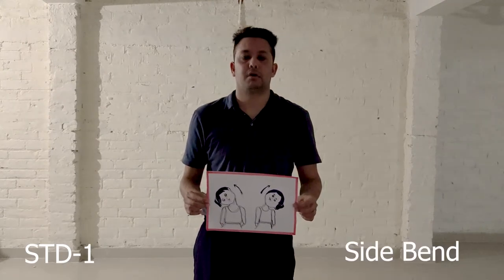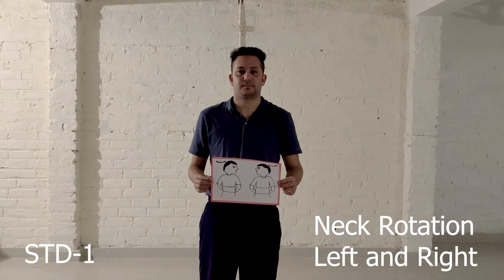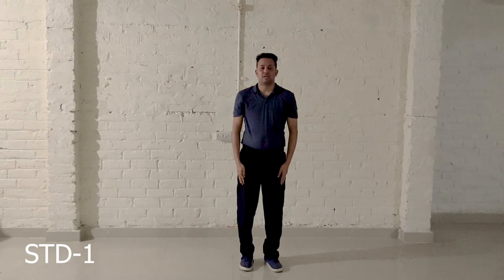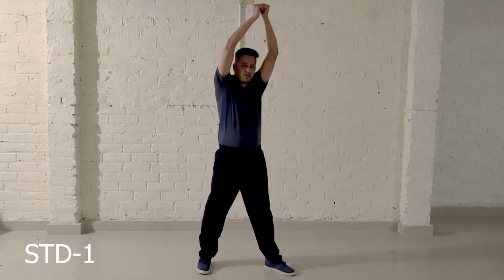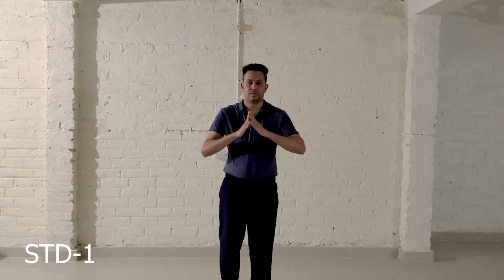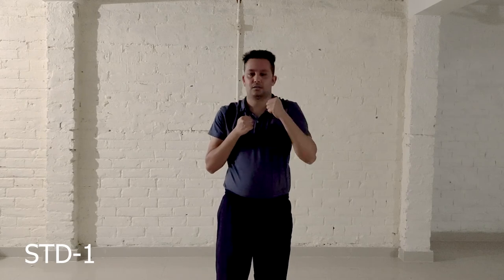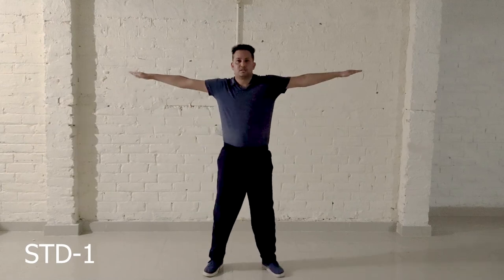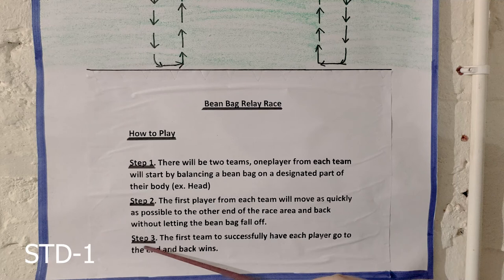STD 1 Bean Bag Relay Race